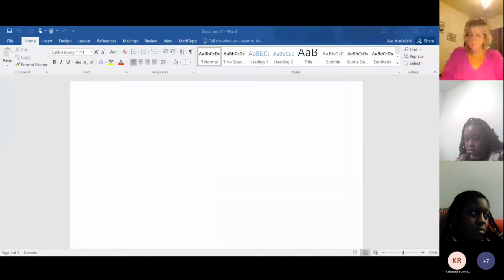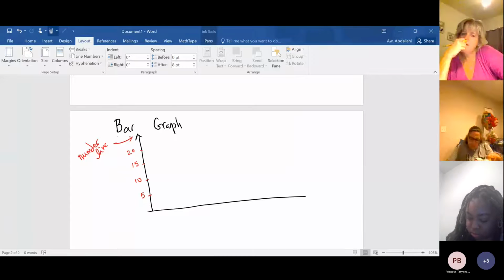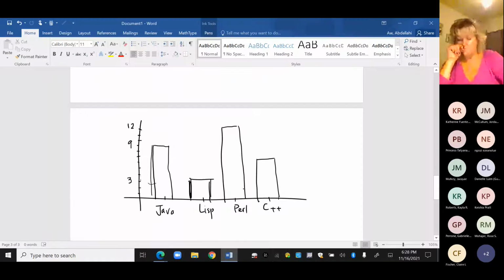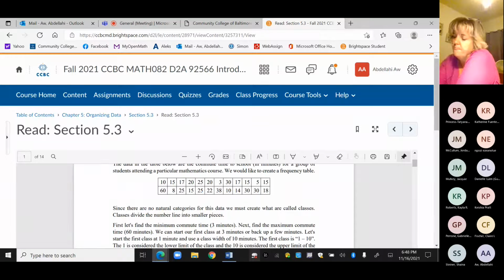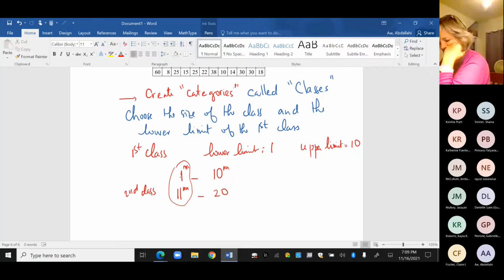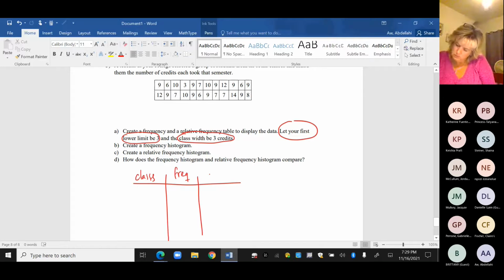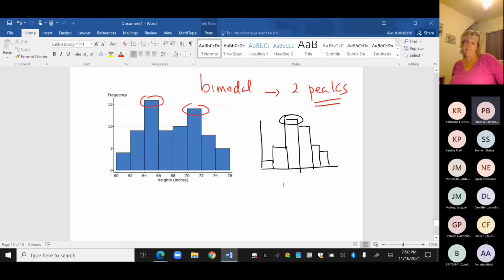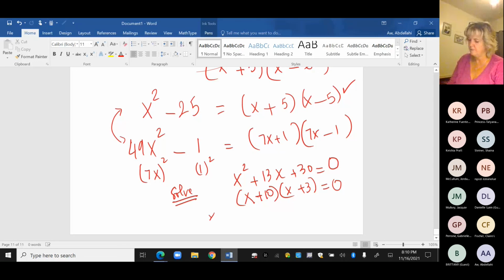1116 math 082 d2a